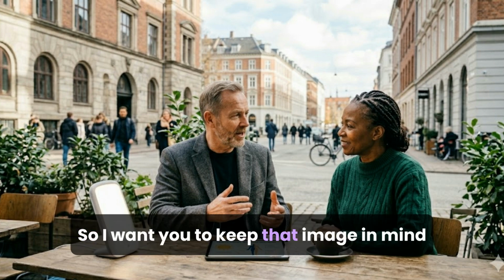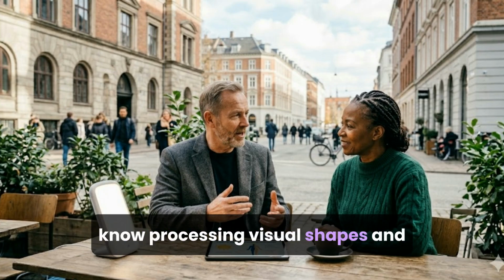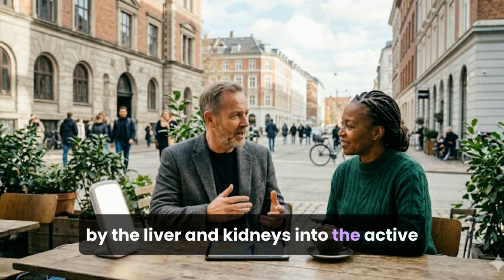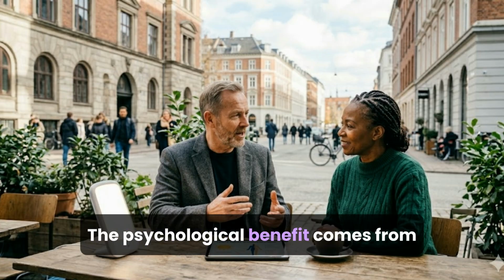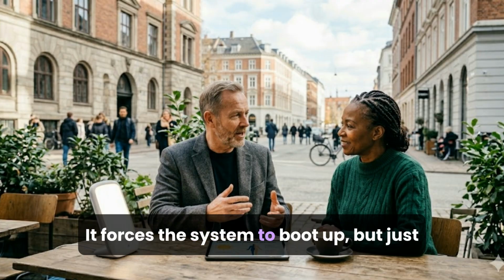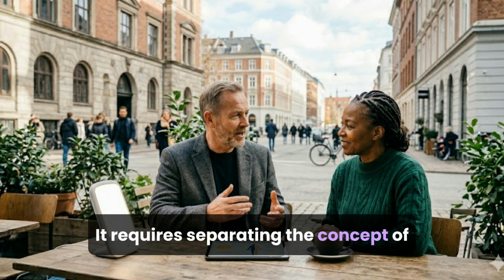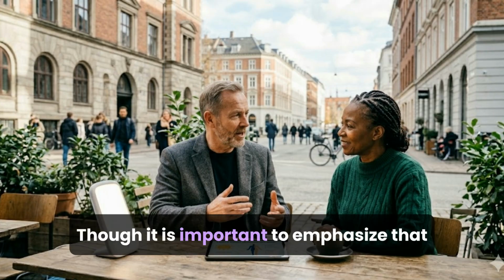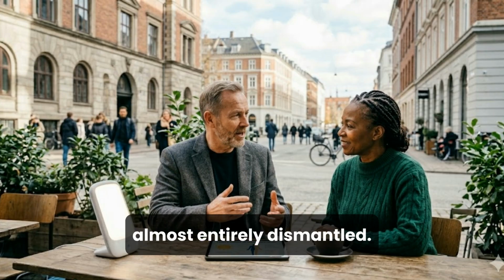Improve English skills - How light dictates your internal biology?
Improve your English skills, IELTS, TOEIC, TOEFL level
💡 **Learning English through the topic "How Light Dictates Your Internal Biology" – Why Not? 💡
Don't just learn English from dry text books! Read this fascinating conversation to level up your language skills with "high-quality" academic and medical vocabulary like **"Circadian Rhythm", "Master Clock, or "Photo biomodulation".

Through this engaging dialogue, you will discover:
* How light functions as a direct "biological trigger" that controls your sleep and alertness hormones.
* Why staring into screens late at night acts as an artificial "morning synchronization pulse" , completely disrupting your metabolism.
* How modern medicine uses specialized lasers as a "metabolic fuel injection" to help damaged cells heal themselves faster.